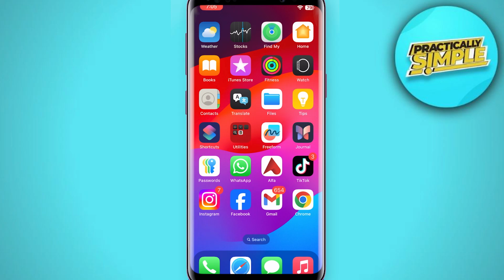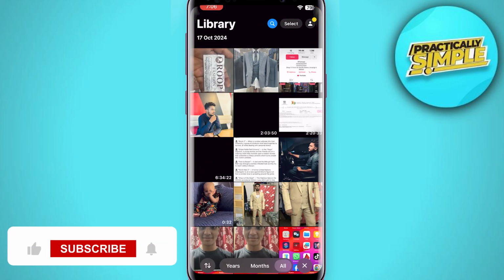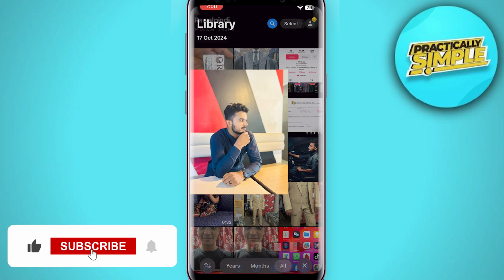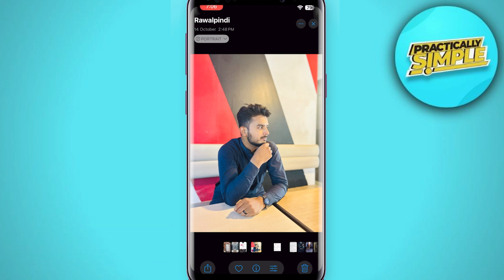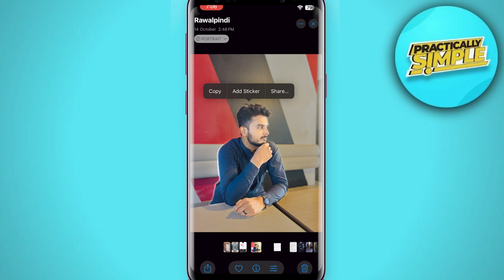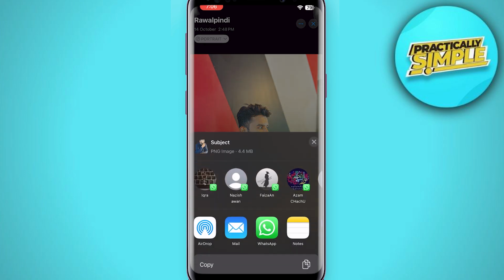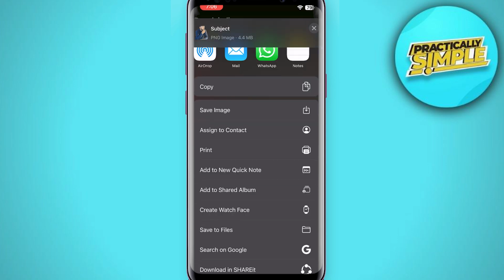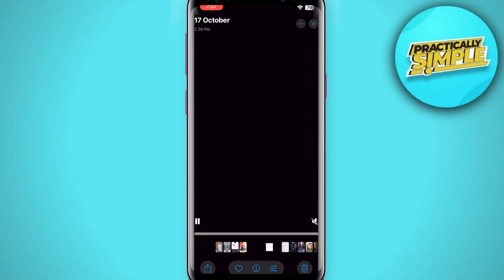How to Remove Background from Photos on iPhone - 2024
Want to remove the background from a photo on your iPhone? In this video, we’ll show you how to quickly and easily remove backgrounds using built-in tools and apps, so you can create professional-looking images in no time!

Here’s what you’ll learn:

How to remove background using the Photos app with iOS tools
Best third-party apps for background removal and editing
Tips for creating transparent backgrounds or replacing with new images
How to save and share your edited photos
Whether you’re designing graphics, creating content, or just having fun with your photos, this simple guide will help you remove backgrounds effortlessly!